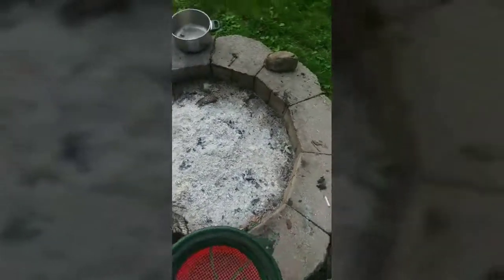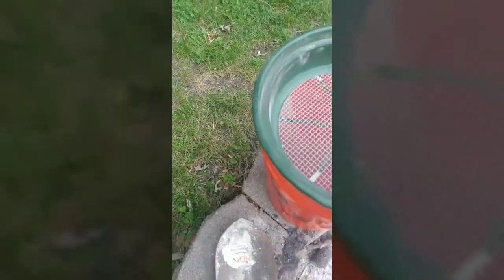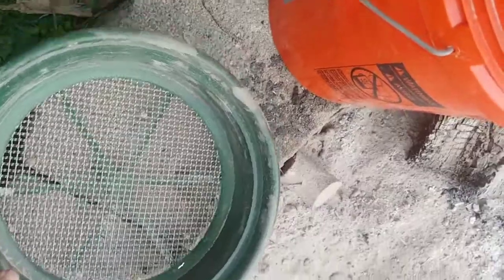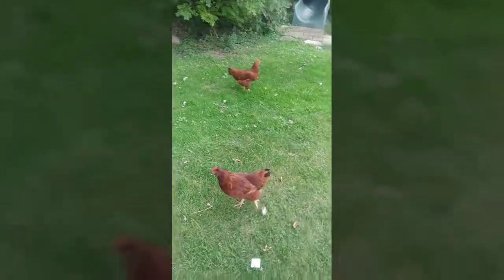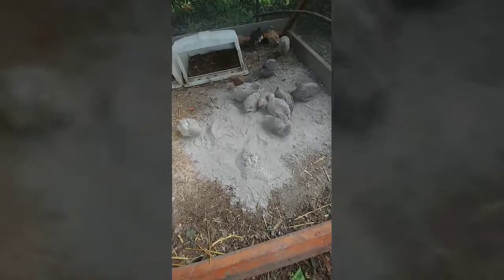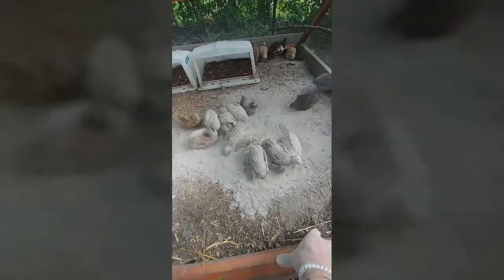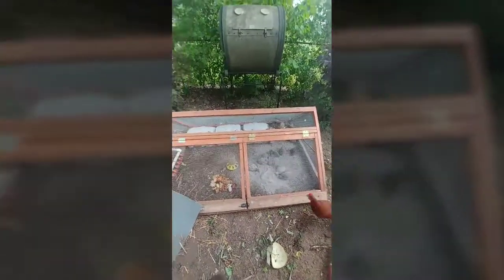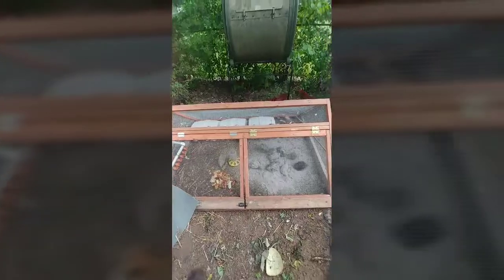Quail dust bath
What do i give quails to dust bathe